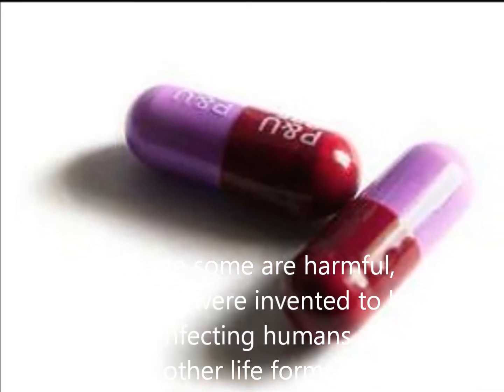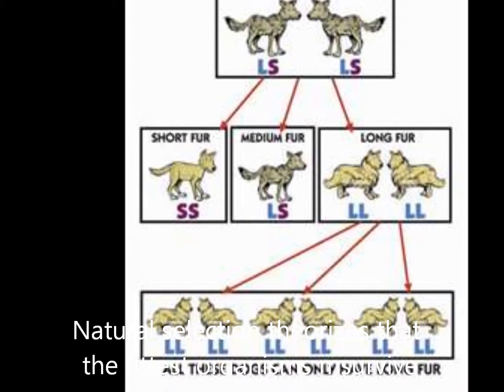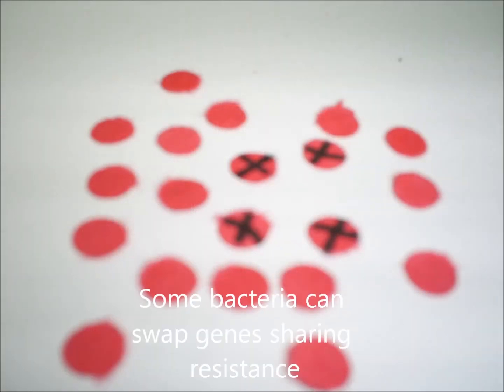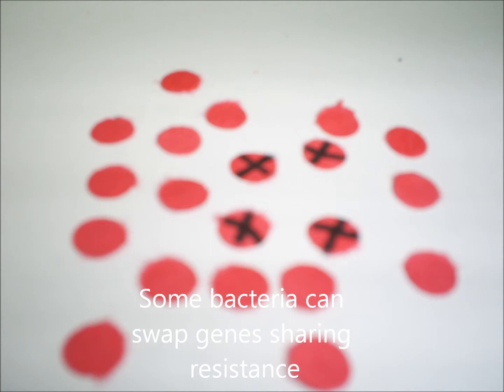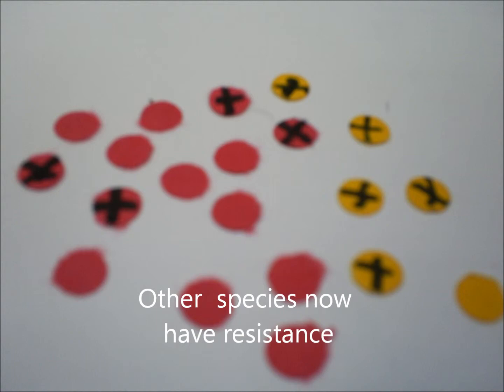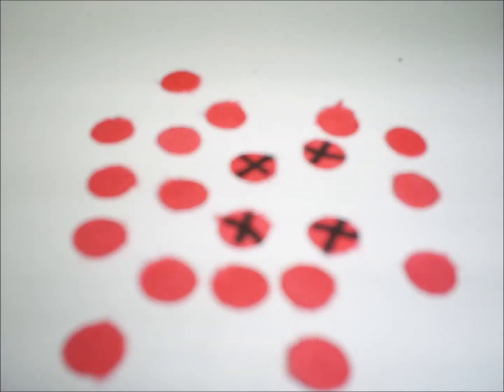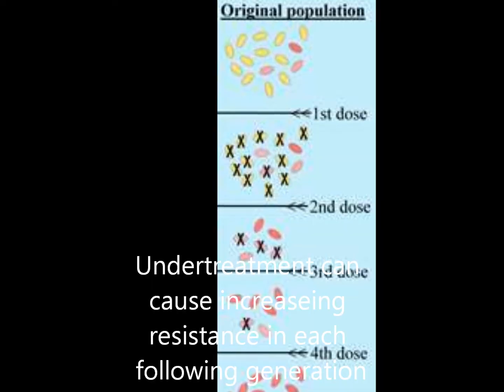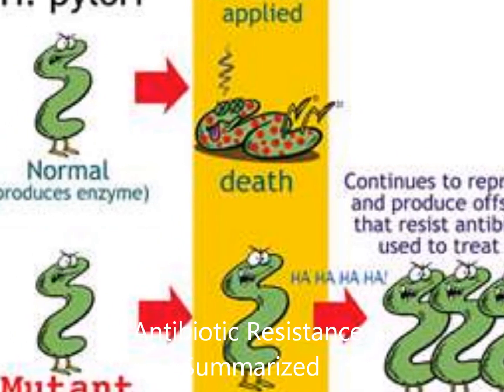Micklewhite-Antibiotic Resistance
Antibiotic Resistance of Bacteria through Natural Selection